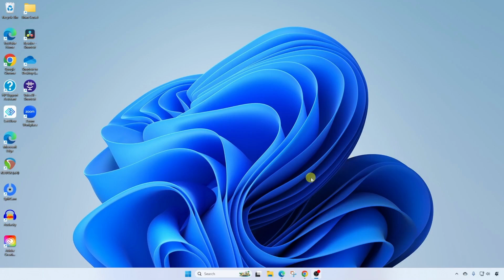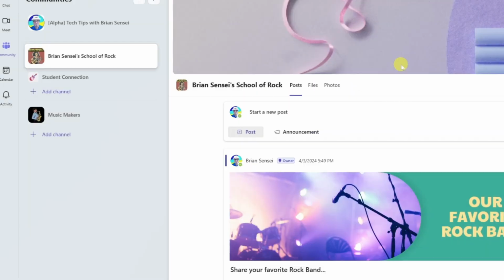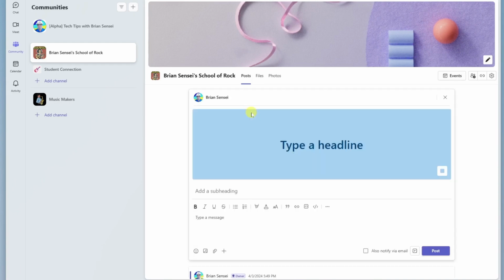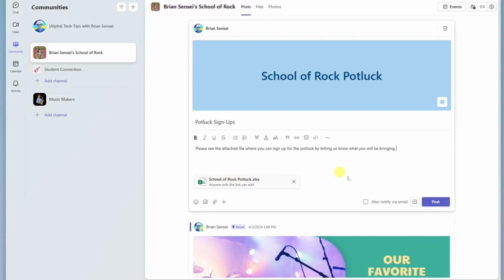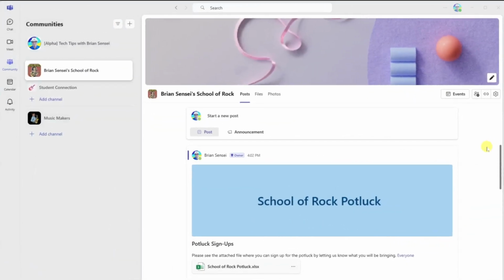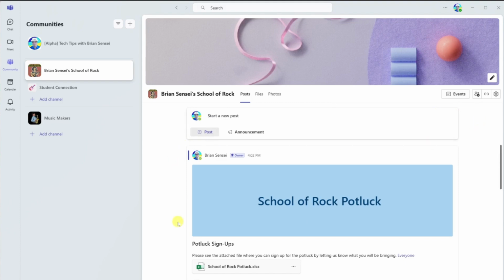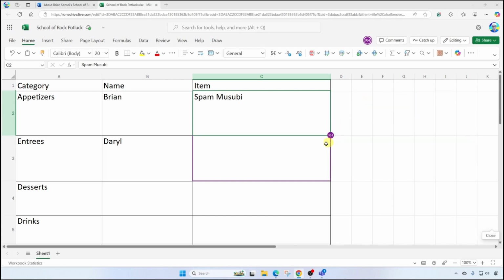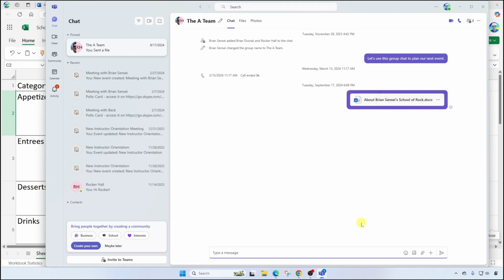File Collaboration in Teams Communities | Microsoft Teams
In this video you will learn how to use the new file collaboration features in Microsoft Teams communities and group chat.

🕑 TIME STAMPS:
0:00 Intro

🙏CREDITS:
"Kiss on My List" by Daryl Hall and John Oates (1980) RCA Records

💻Tech Recommendations:
- Blue Microphone for Audio Recording and Streaming
- Intel NUC Small Footprint Desktop Computer
- Innogear Mic Boom
- Kensington Wireless Trackball Mouse
- Anker 7-Port Powered USB Hub
- Logitech Wireless Presentation Remote Clicker
- Logitech Webcam
- Kensington Ergonomic Keyboard
- Google Pixel Earbuds